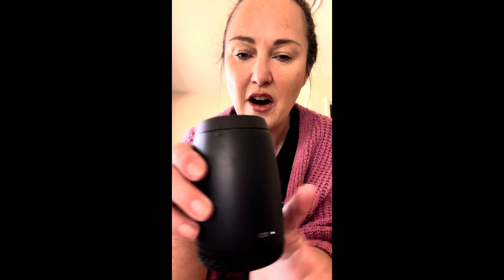Sneak Peak at a Brand New Scentsy Product - NEW Scentsy Go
Coming September 1st
 The new scentsy go is our first fully battery operated fragrance system - meaning it literally can go anywhere with you !!!

Our fan system takes in our scentsy pods ( small pods of scented beads ) to fill your room - or wherever you choose on the go !!

Find out how to get this item and more FREE or half price